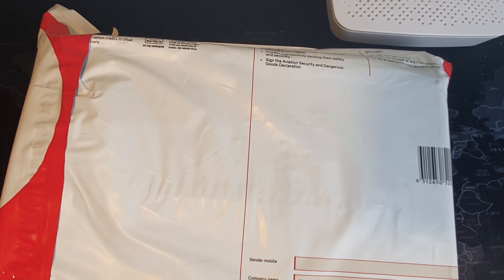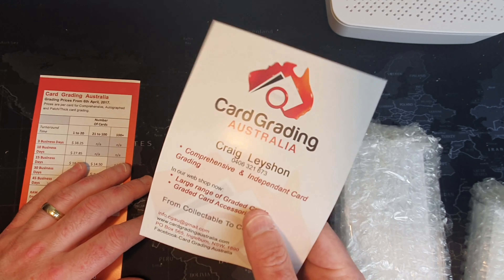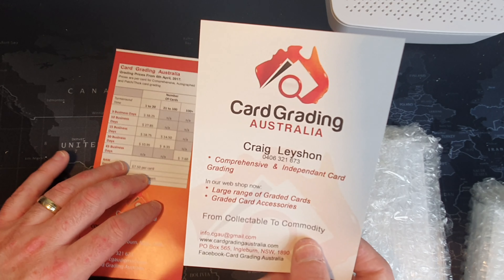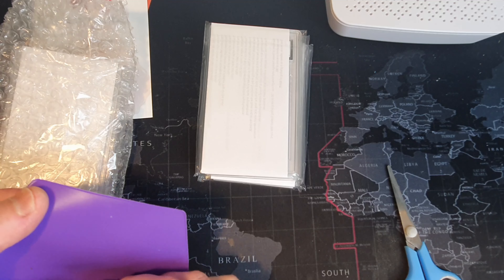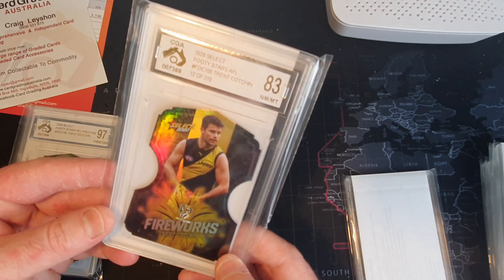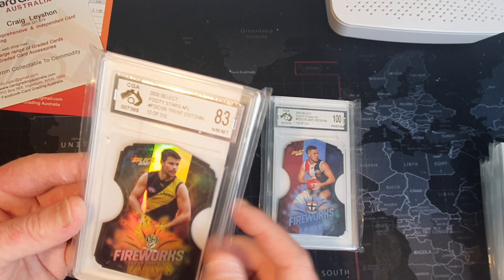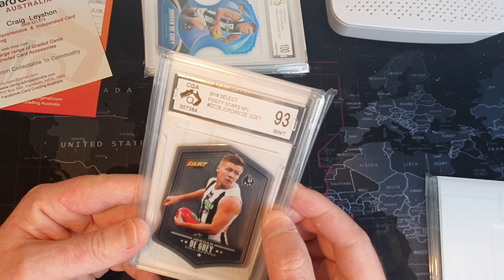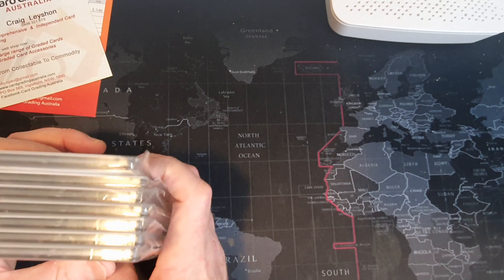Card Grading Australia Live Unboxing 4th Return | CGA Grading Reveal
Head over to Our Website to see more content!

Our eBay Store:

Also, you can follow us on all Social Channels!

Equipment Links

Soft Box Studio Light
Magnifying Light
Desk Lamp
Archive Boxes
Ultra Pro 200ct